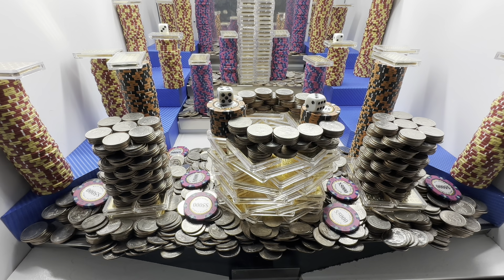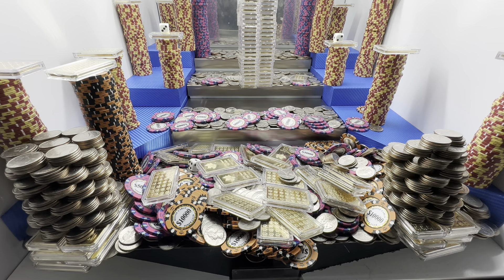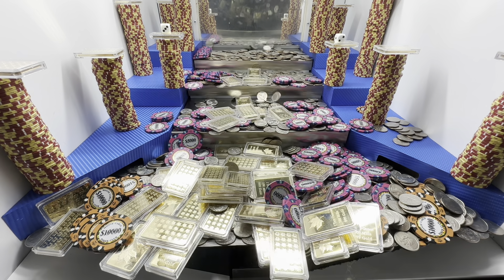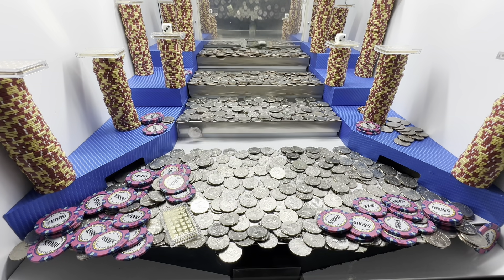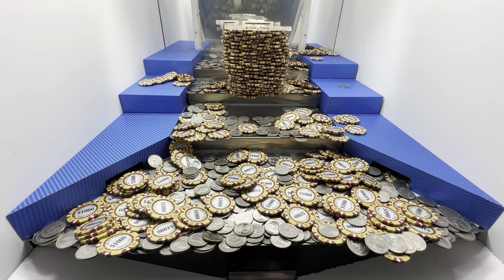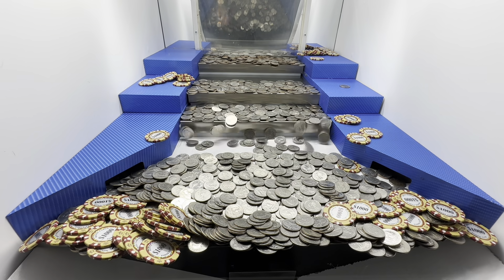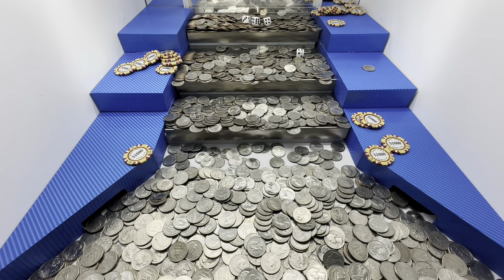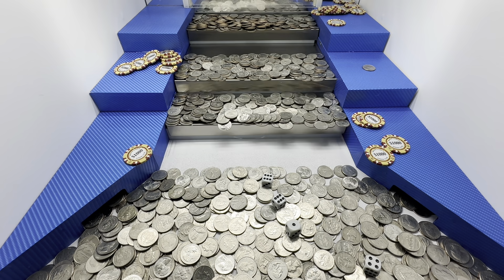25 tumbling Towers Made millions of dollars in the high limit Coin Pusher